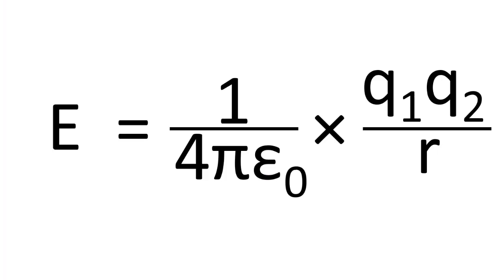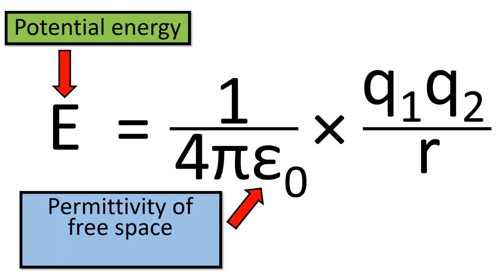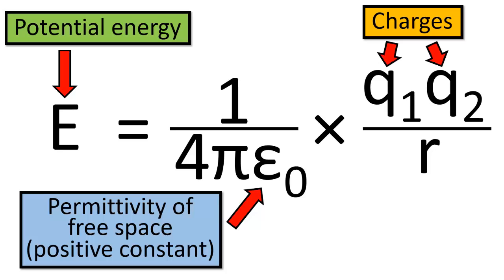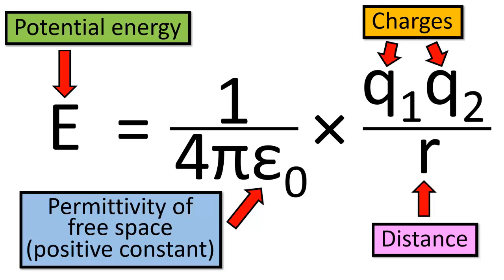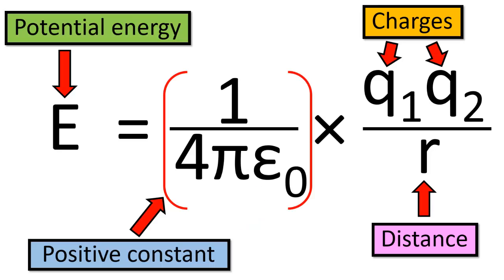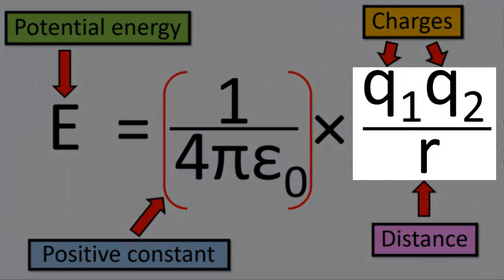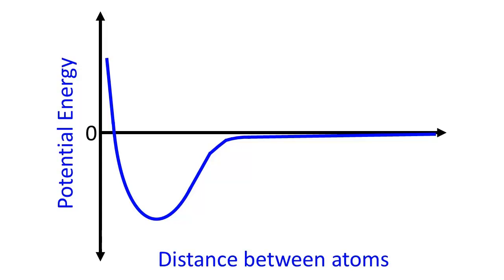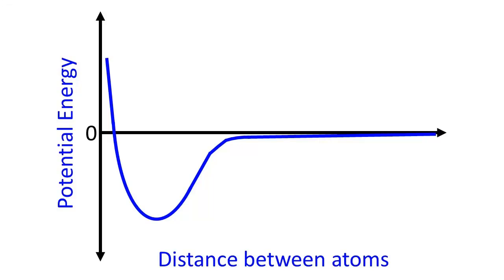The Nature of Chemical Bonding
This video is a brief discussion on the scientific principles that govern chemical bonding.  I hope you enjoy!